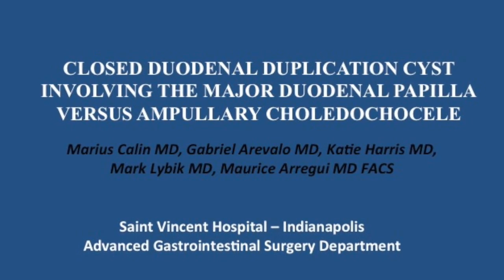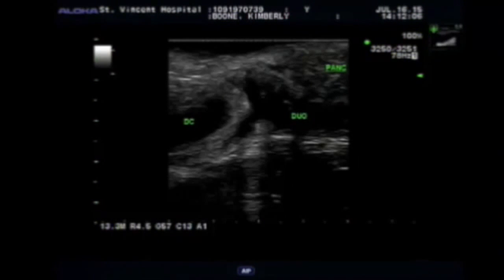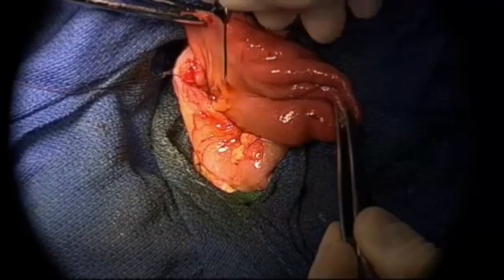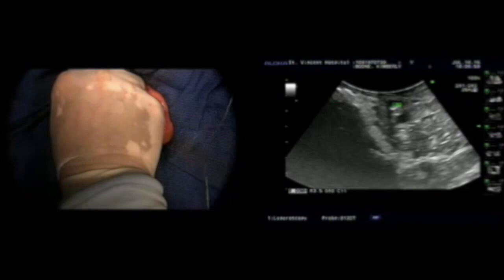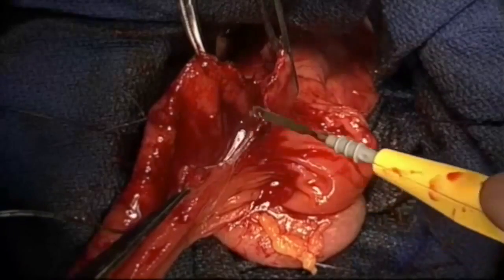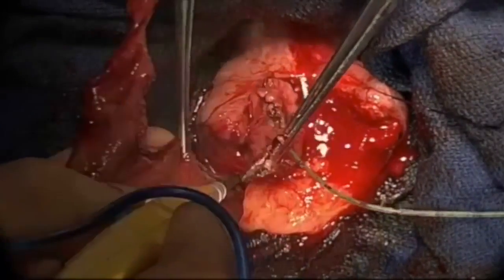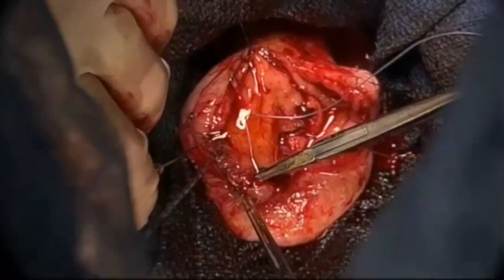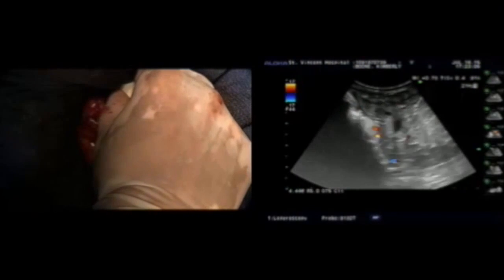Closed Duodenal Duplication Cyst Involving the Major Duodenal Papilla vs. Ampullary Choledochocele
Presented by Marius L Calin, MD at the SS28: Top Videos: MIS Potpourri Session. March 19, 2016